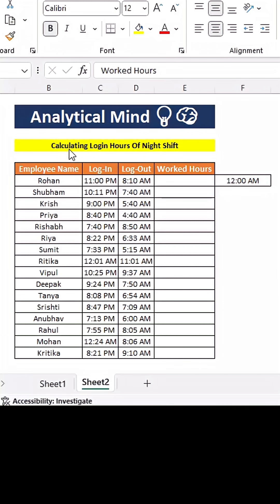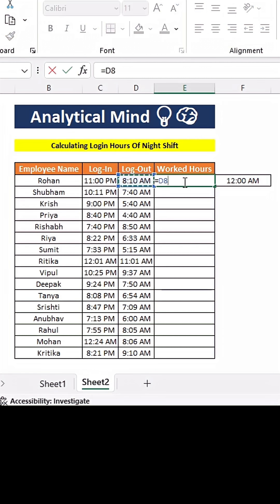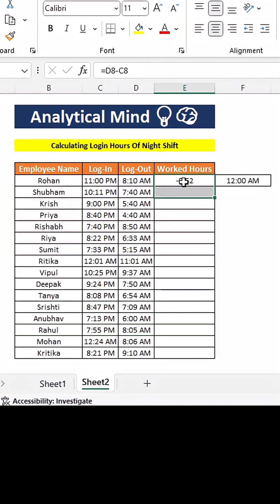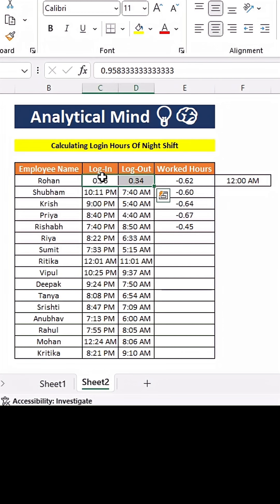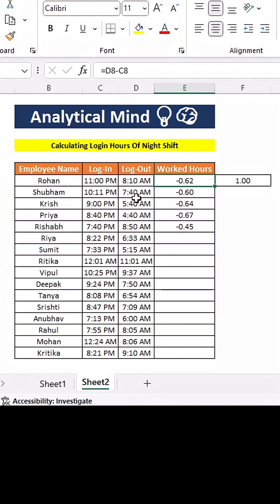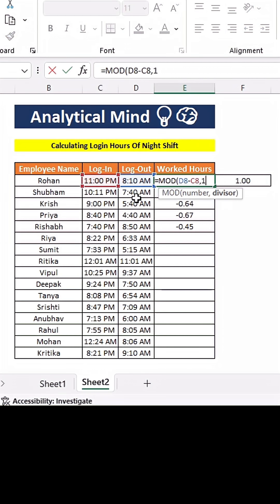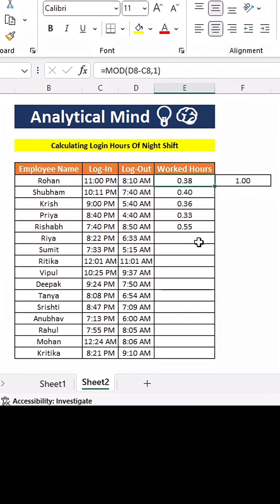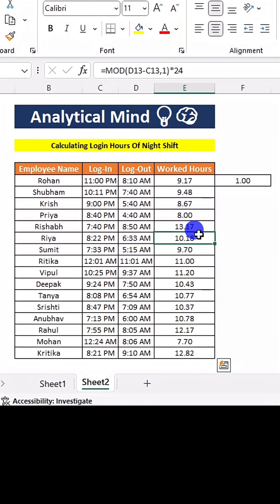Excel Trick Every HR & Analyst Should Know! 🤓⏱️ Calculate Night Shift Worked Hours!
Working with night shift login and logout times in Excel?
Here’s a powerful trick using the MOD function to calculate worked hours — even when logout is on the next day!

🧮 Formula used:
=MOD(LogoutTime - LoginTime, 1) * 24

📌 Works even when:

Login = 9:00 PM

Logout = 6:00 AM (next day)

✅ Ideal for HR sheets, payroll tracking, and employee time logs.

💾 Save this Short & share it with your Excel friends!

Follow @ShobhitTheDataAnalyst for more advanced Excel tricks.

Analytical Mind

excel for beginners, learn Excel in minutes, learn Excel in seconds, excel is fun, excel on tips, excel kesse sikhe zero se, excel kesse sikhe, excel tutoring, excel for beginner